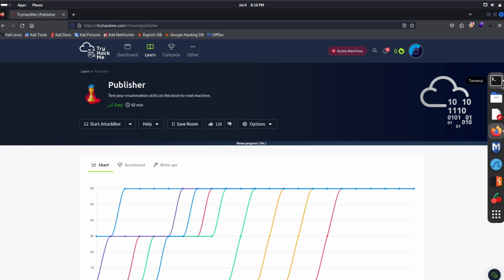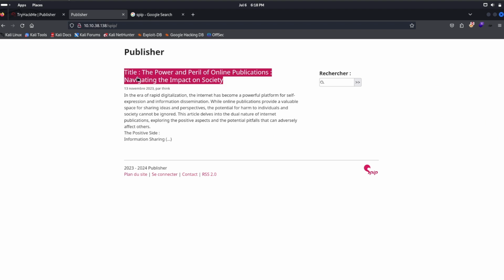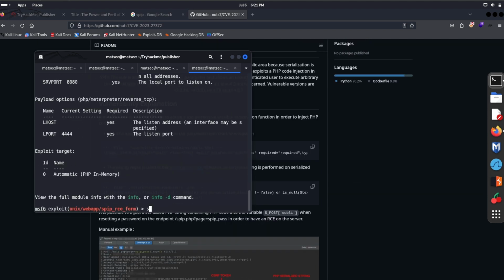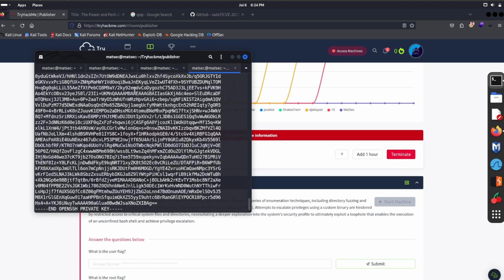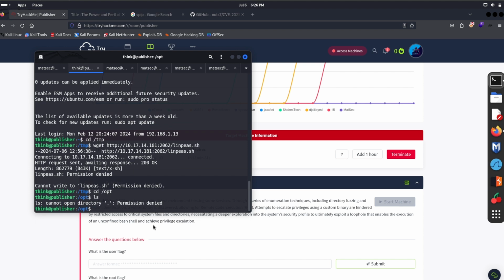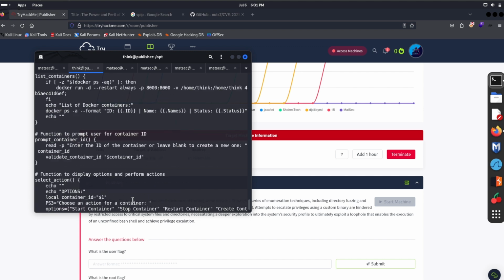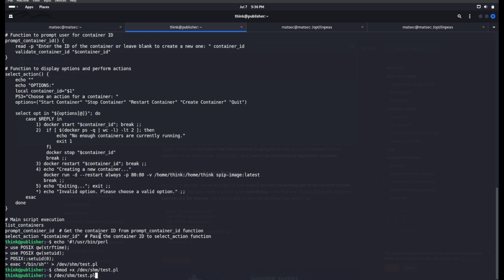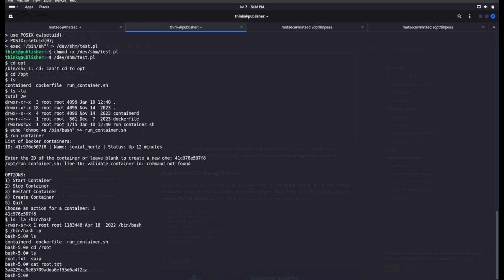Tryhackme Publisher Room Walkthrough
In this video, You will learn how to complete the Tryhackme Publisher CTF room with this walkthrough video. Follow along step by step to conquer this challenge!

About Me:
Hi, I'm MatSec, a cybersecurity enthusiast and your guide on this journey. On this channel, I share tutorials, tips, and insights on cybersecurity, ethical hacking, and staying safe online. Join me as we uncover the world of cybersecurity together!